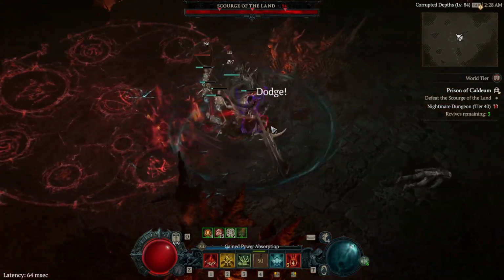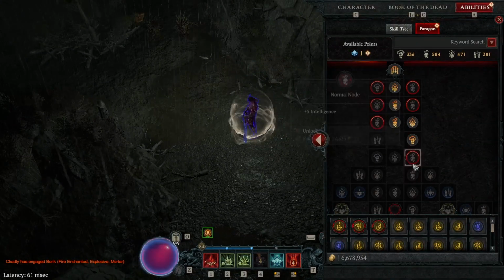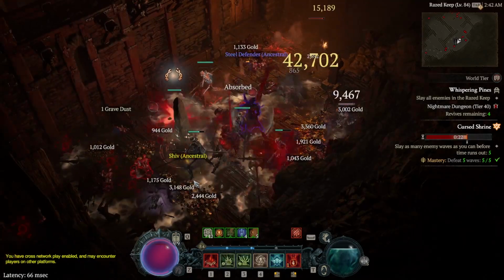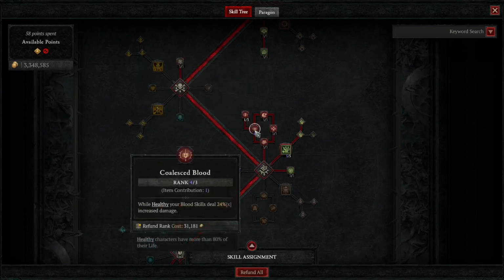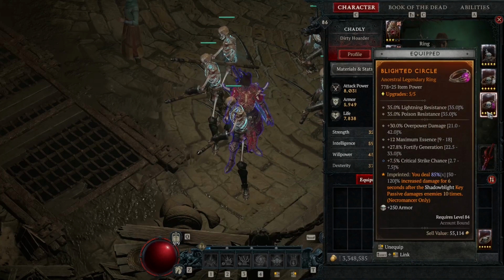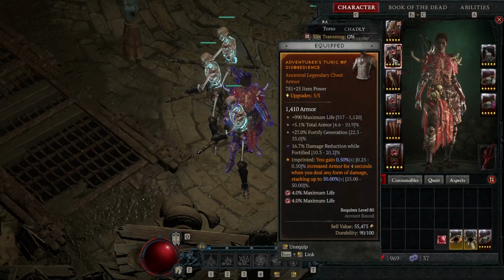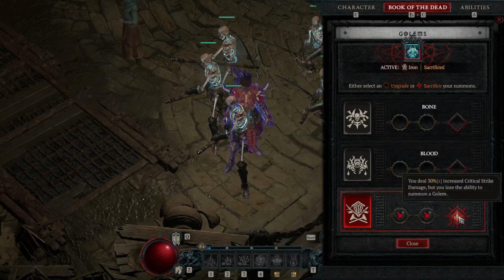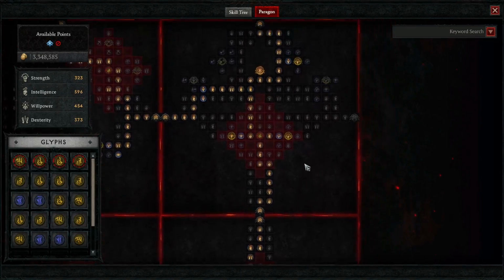NEW BEST BLOOD SURGE BUILD FOR NECROMANCER | Bloodsplosion Necro WT4 Level 50-100 | Diablo 4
Off meta Blood Surge Necromancer build for WT4 utilizing the Deathspeaker's Pendant to one shot Nightmare Bosses.